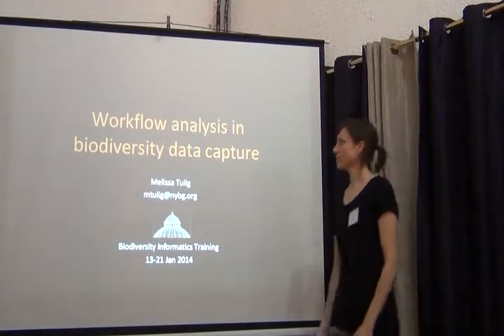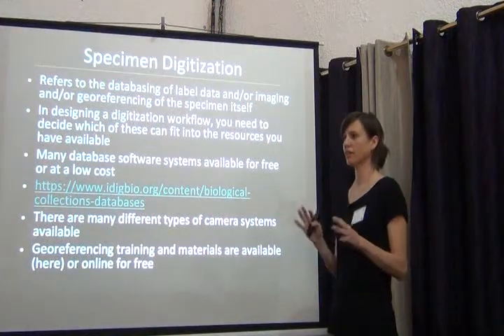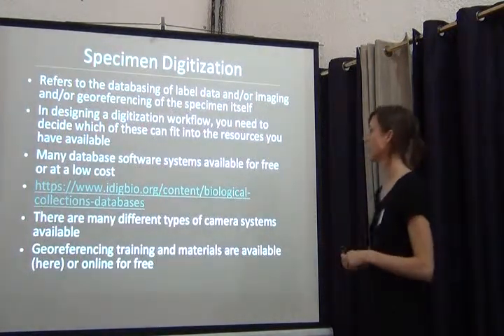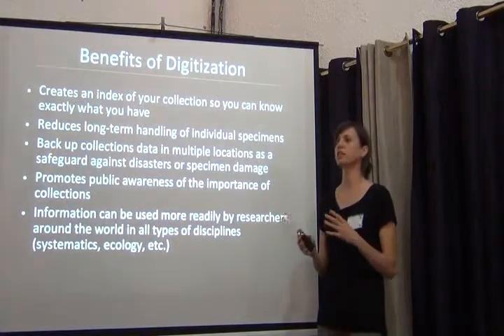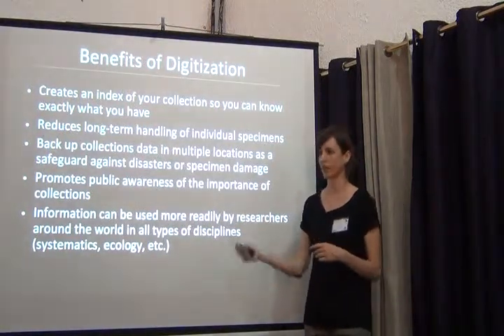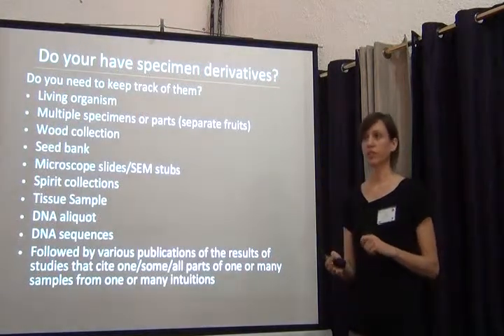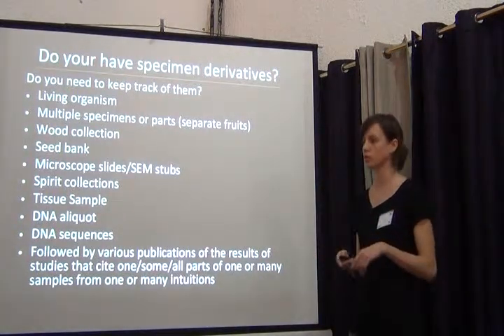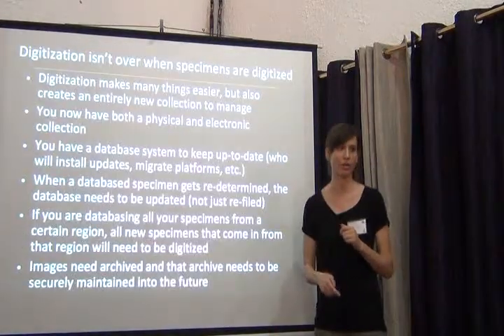BITC / Data Capture - Workflow Analysis - 1